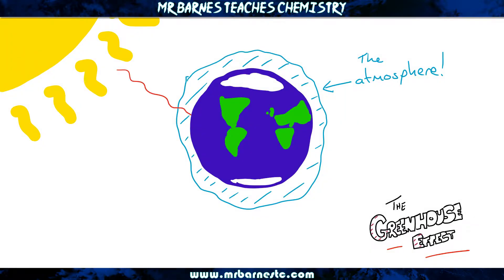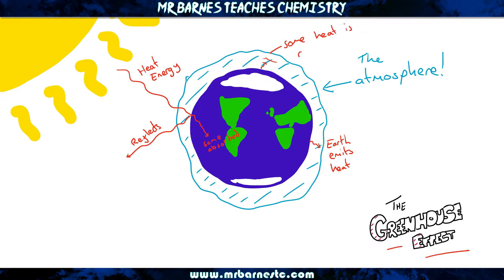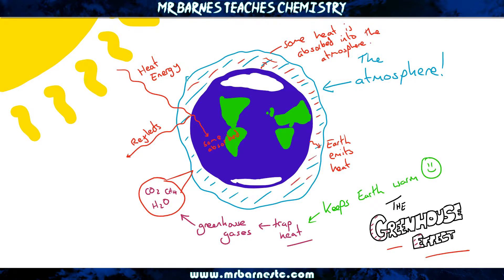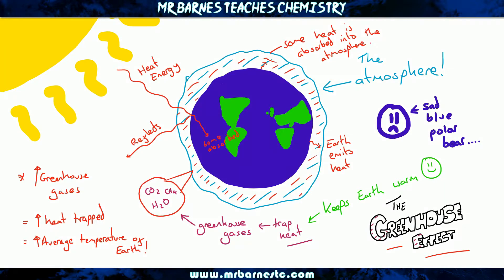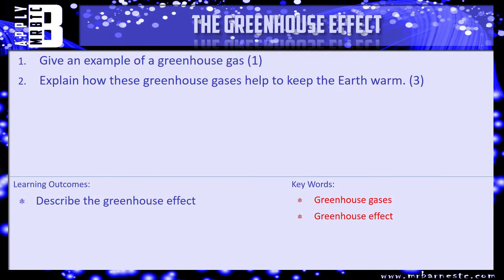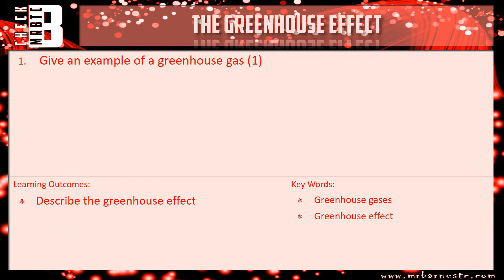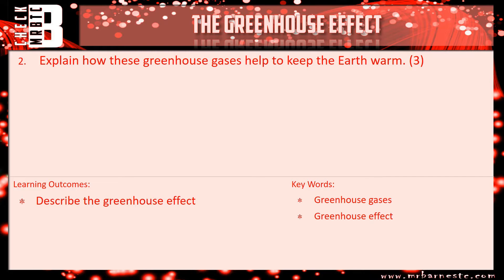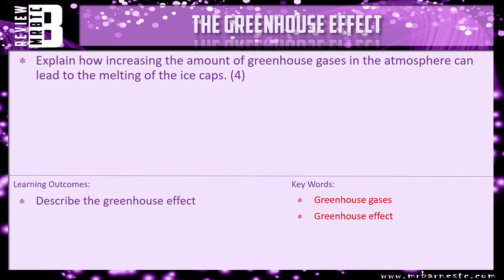GCSE Chemistry 1-9: The Greenhouse Effect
8.24 Describe the greenhouse effect